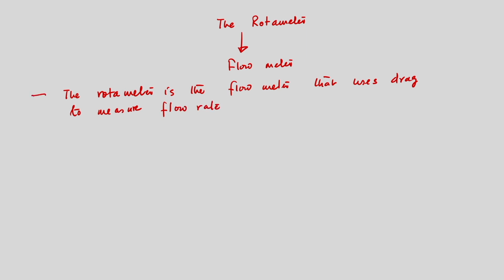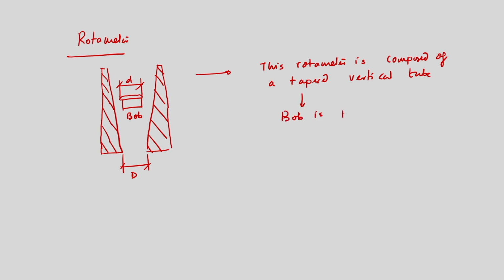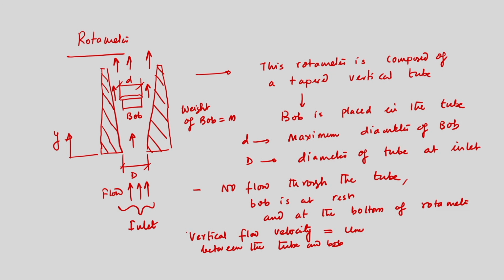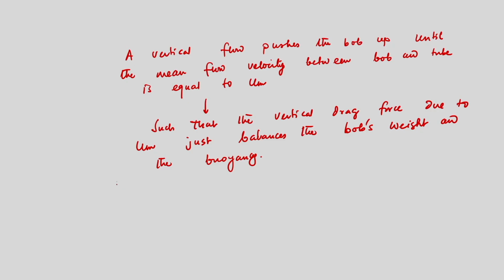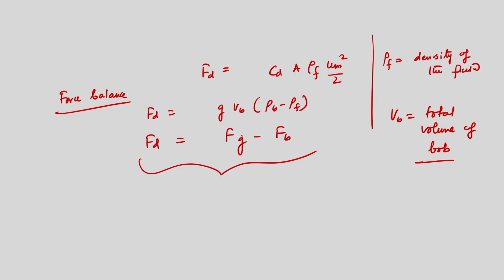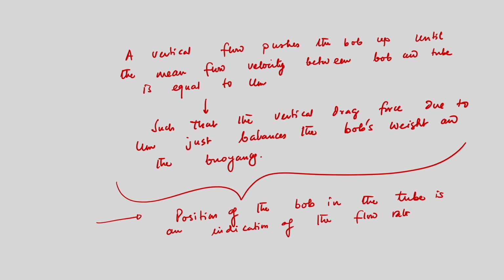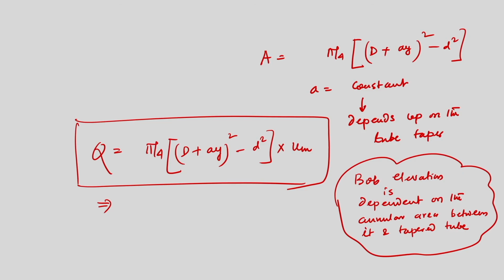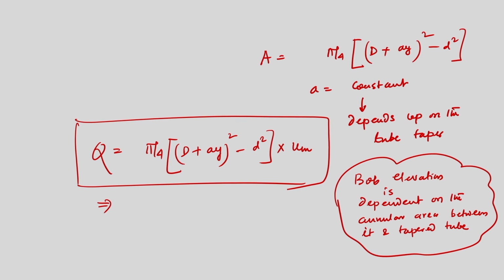Lec 18 : Flow obstruction flow rate measuerement(venturimeter/orificemeter), the Rotameter Contd.